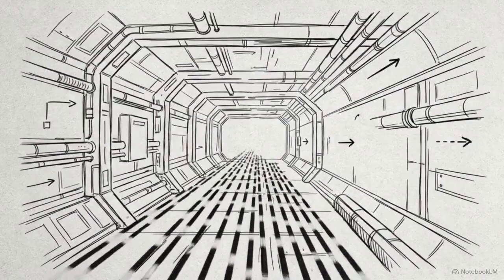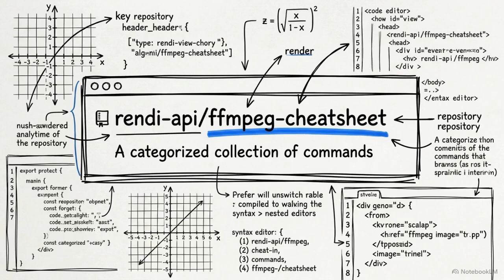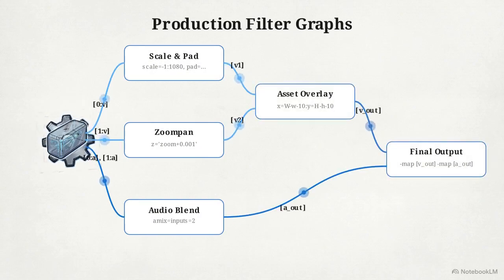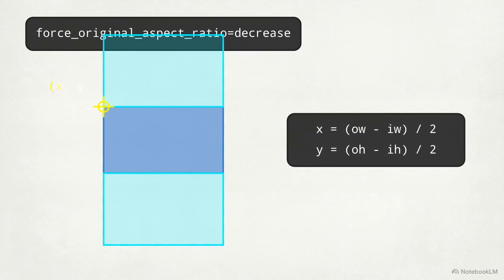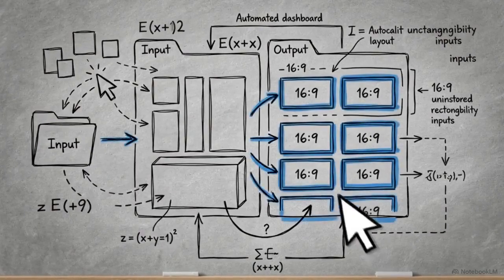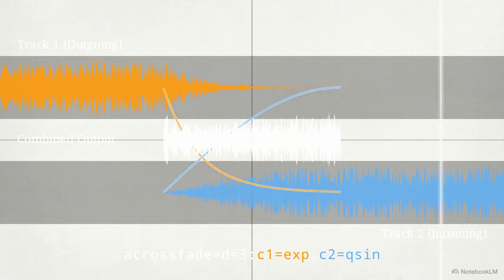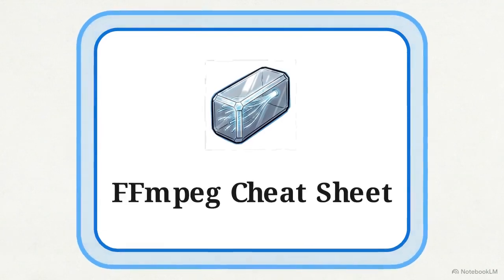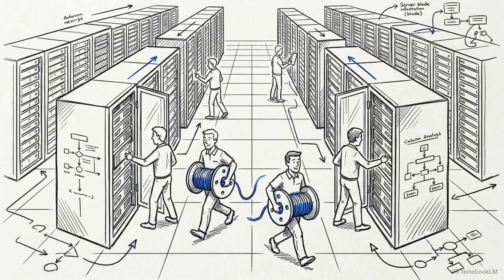1.7K Stars: The FFmpeg Secret You're Missing [2026]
Stop sifting through 10-year-old StackOverflow threads! This 1.7K-star FFmpeg cheatsheet turns video automation into copy-paste magic.

⏱️ TIMESTAMPS:
0:00 - The FFmpeg developer struggle
0:35 - Why this cheatsheet changes everything
1:42 - Best scaling commands for social media
2:15 - How to mix audio without re-encoding
3:10 - The LLM integration hack
4:05 - The biggest limitation
4:45 - Watch next: Hyperframes

IN THIS VIDEO:
→ Why official FFmpeg docs are slowing you down
→ How to mix and replace audio like a pro without re-encoding
→ Why this repo is perfectly optimized for your AI agents (Claude/ChatGPT)
→ The biggest limitation you need to know before using it

HIDDEN GEMS:
- LLM-friendly raw markdown structure for perfect AI ingestion
- Advanced audio crossfade and padding techniques
- Ready-to-run sample URLs directly inside the commands

[TBD - Generated in Audit Phase]